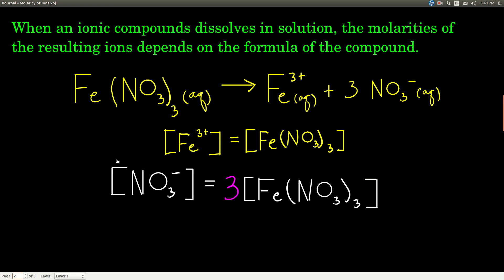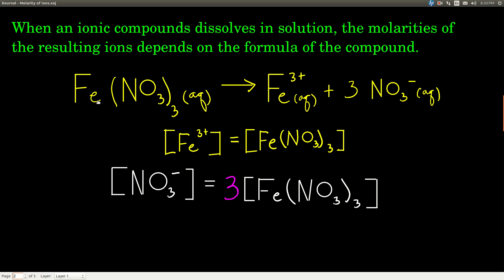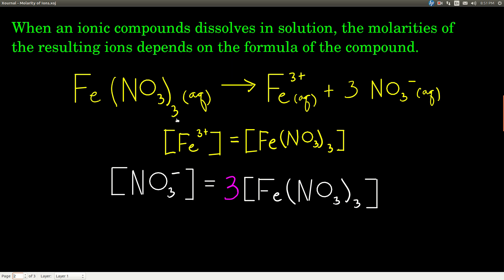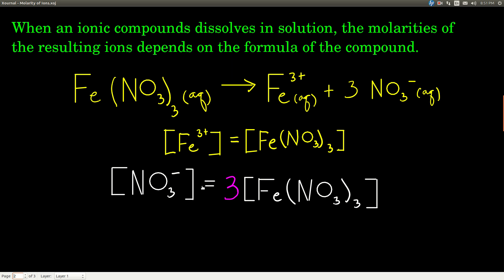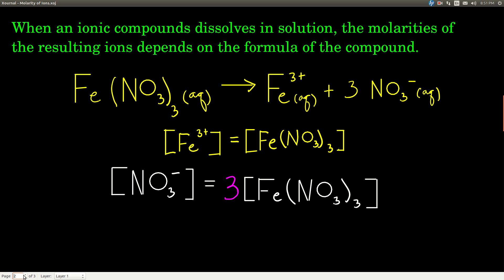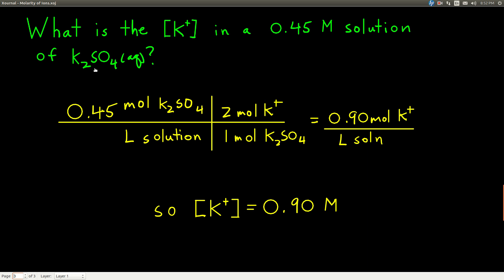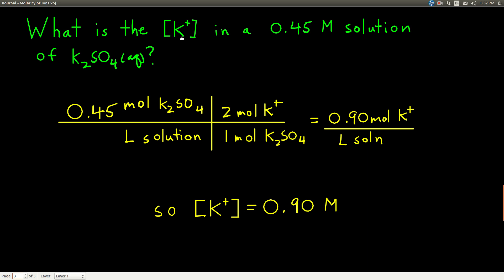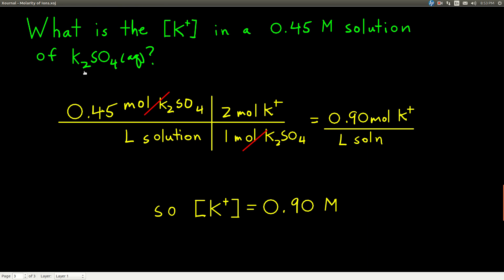Chem143 Molarity of Ions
How to calculate the molarity of ions in a solution knowing the molarity of the ionic solute.